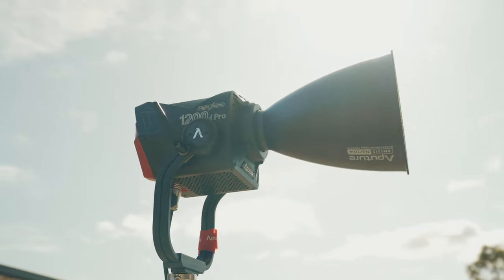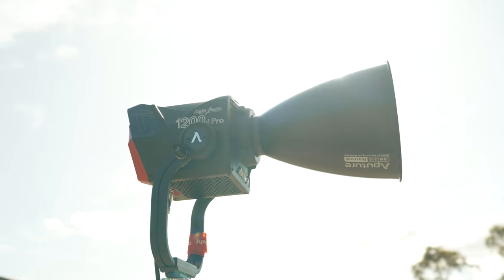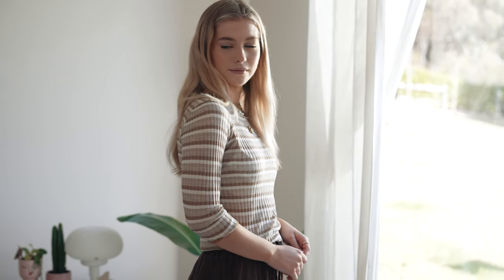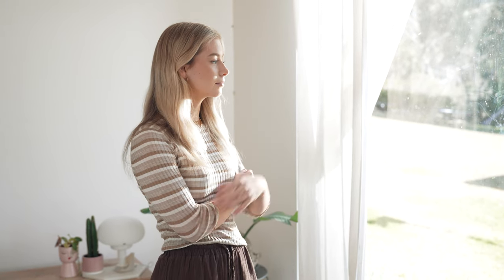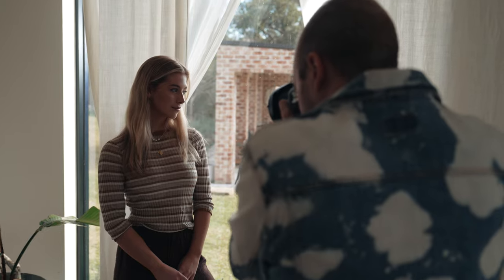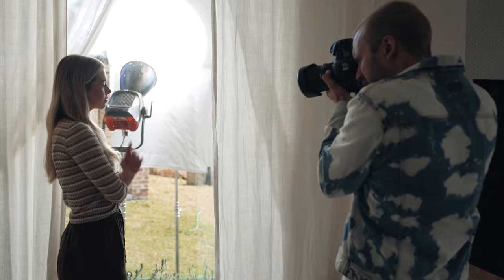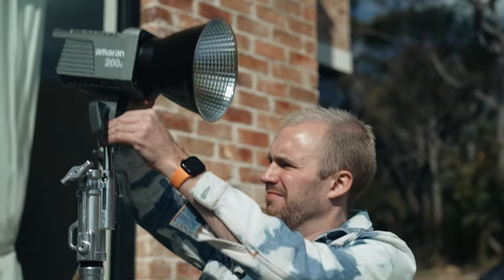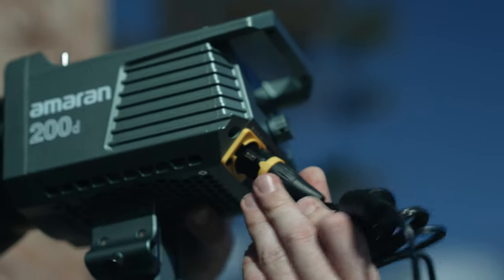Aputure LS 1200D Photoshoot | 3 Different Lighting Styles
Join portrait photographer Oliver Minnett (@ofoliver on IG / TikTok) from the Georges Cameras team for a photoshoot with model Alyssa McCluskey (@lyssmccluskey on IG / TikTOk) using the new Aputure Light Storm 1200D Pro where the showcases the power of this incredible new lighting setup!

Follow along as Oliver showcases 3 distinctive lighting styles that can be achieved with the Aputure LS1200D including  -

- Direct Lighting
- Bounced Lighting / Indirect Lighitng
- Direct Softbox Lighting

To learn more about the Aputure Light Storm 1200D please